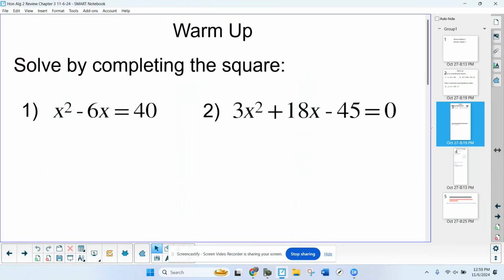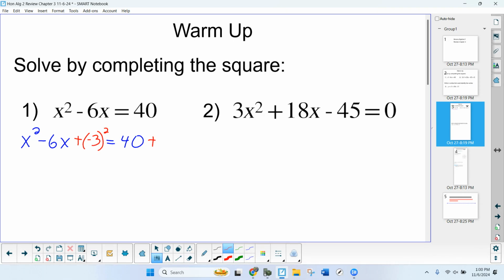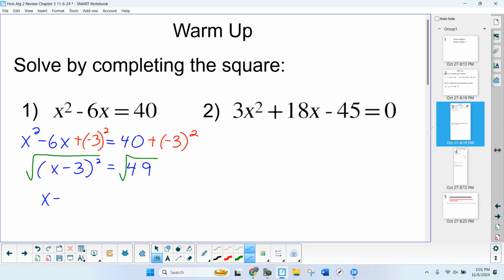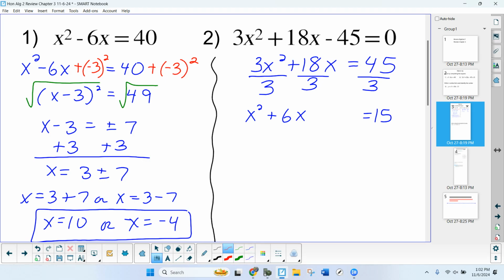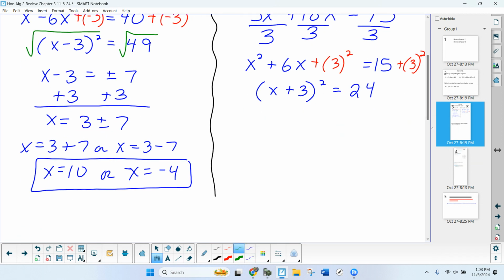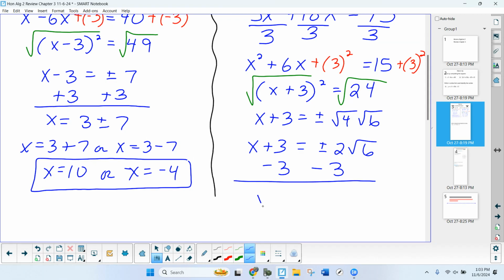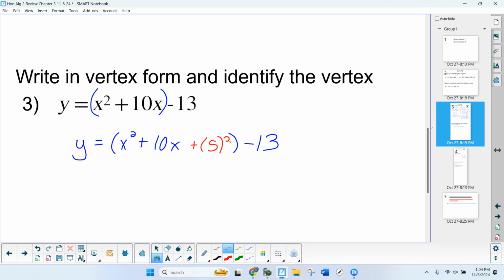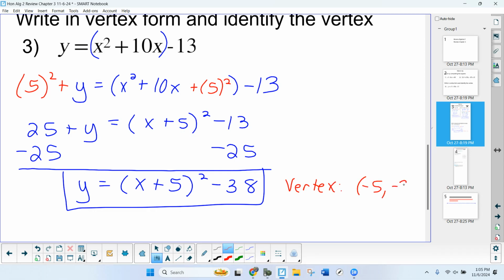Hon Alg 2 Chapter 3 Review 11-6-24